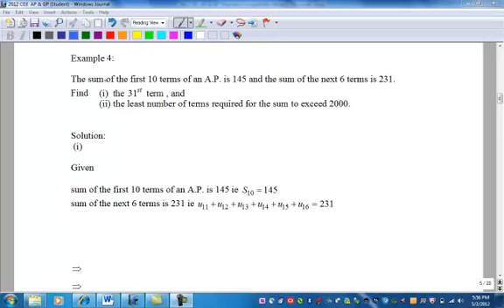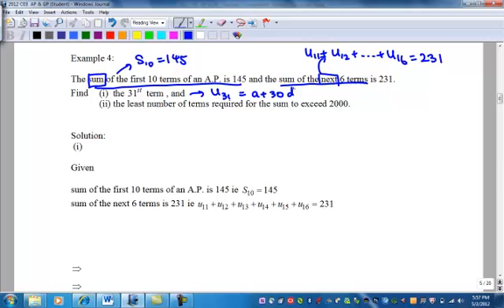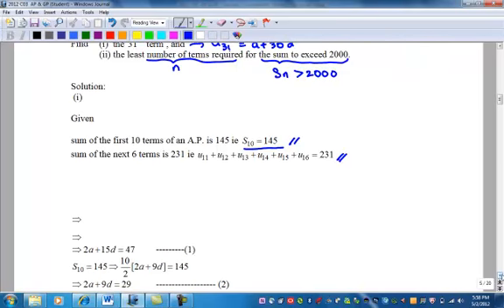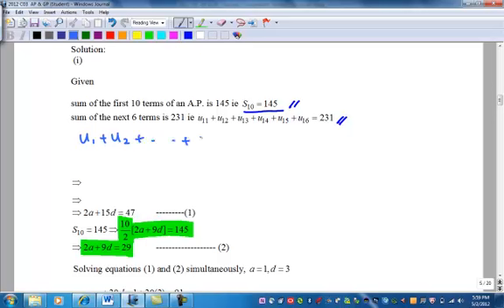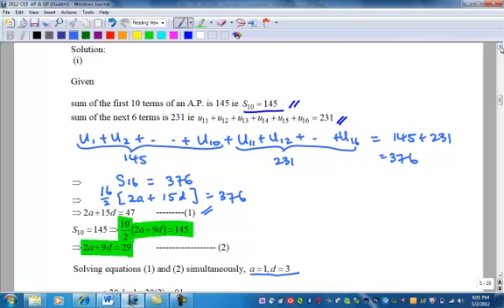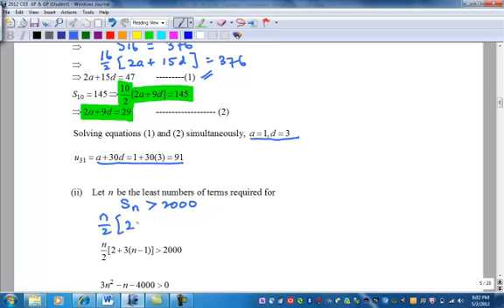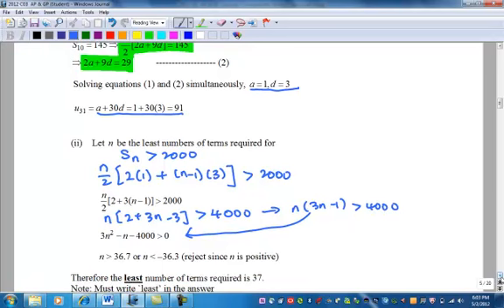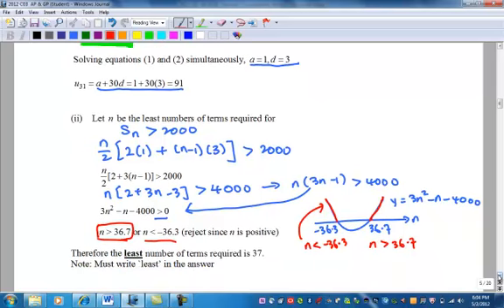APGP Example 4